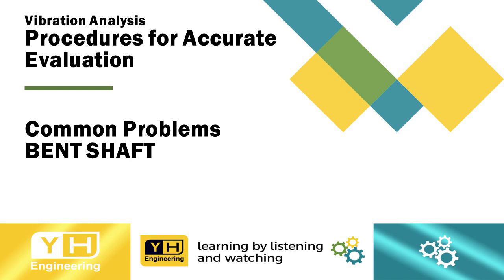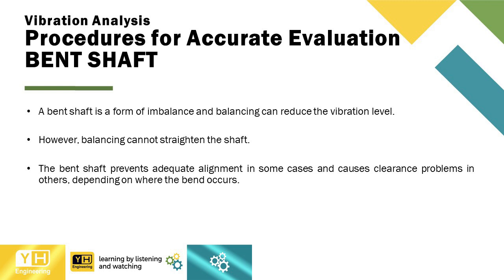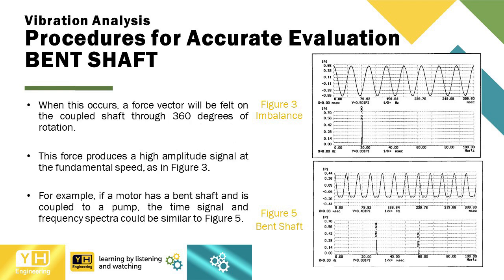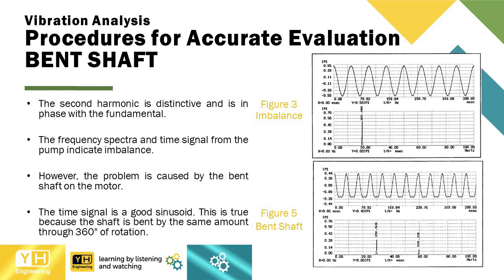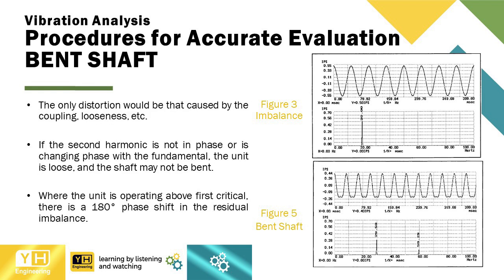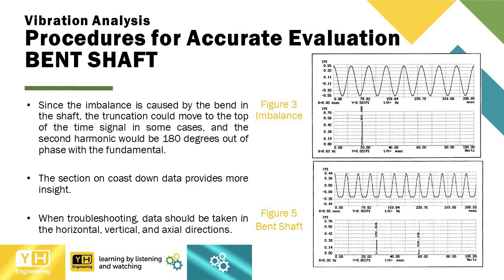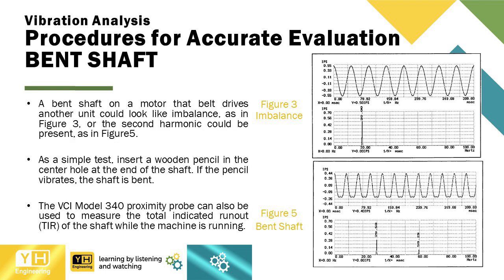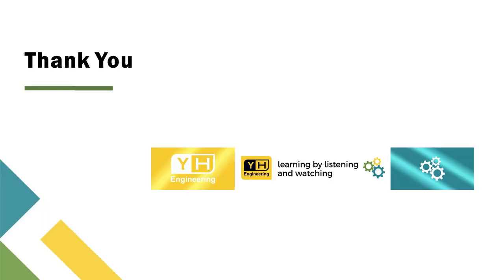Vibration Analysis - Procedures for Accurate Evaluation of Machinery Condition - Bent Shaft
Vibration Analysis - Procedures for Accurate Evaluation of Machinery Condition - Part-2 - Common Problems - Bent Shaft